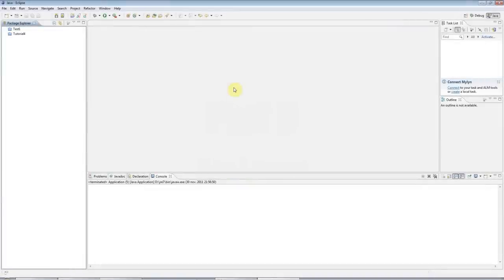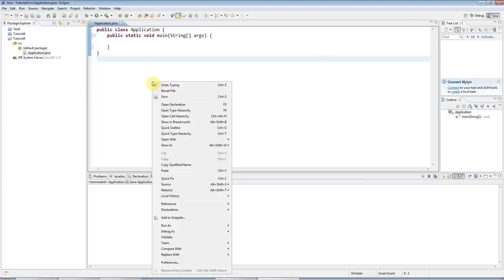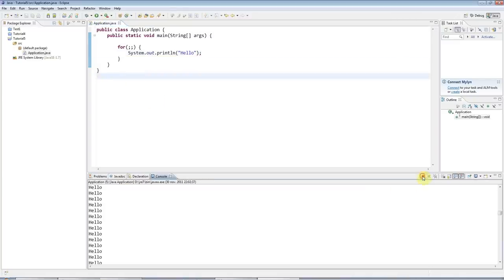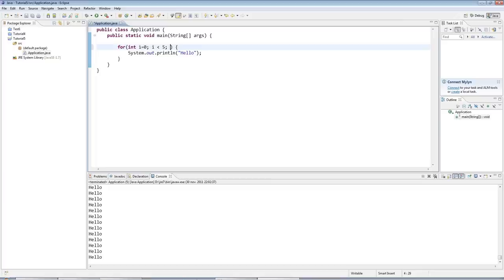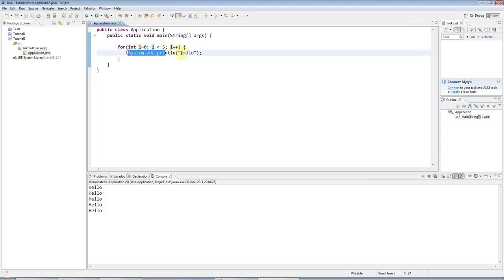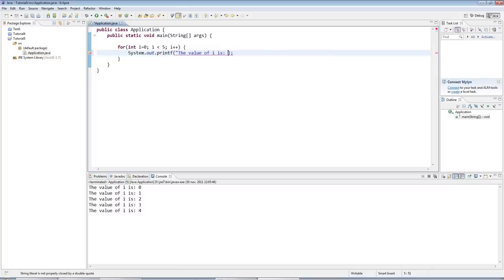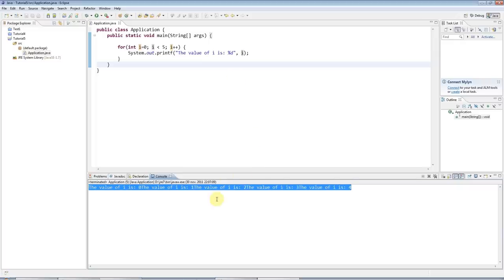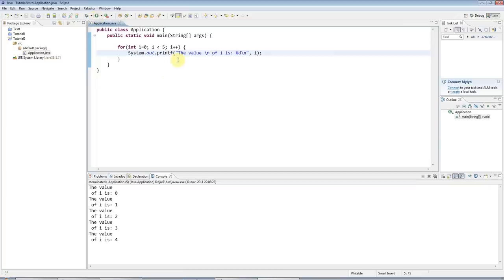Learn Java Tutorial for Beginners, Part 5: For Loops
* Click the icon in the lower-right-hand corner to maximise! *
Part 5 of the Java tutorial for complete beginners from Cave of Programming. This time I'll show you how to use 'for' loops in Java, as well as looking briefly at format specifiers for strings.